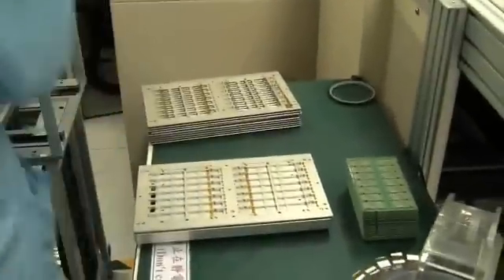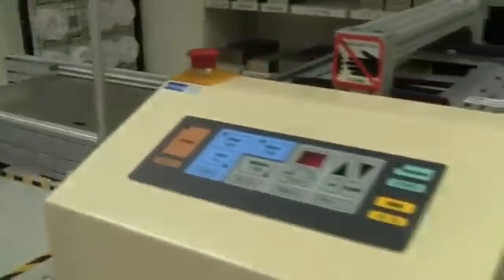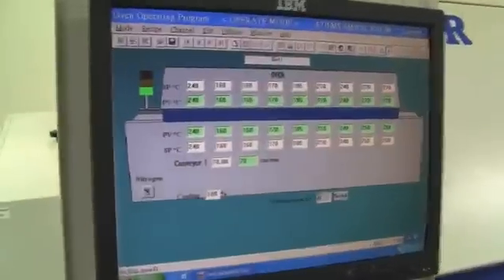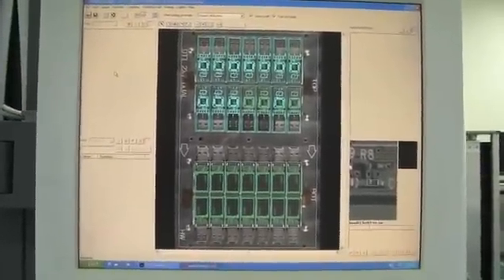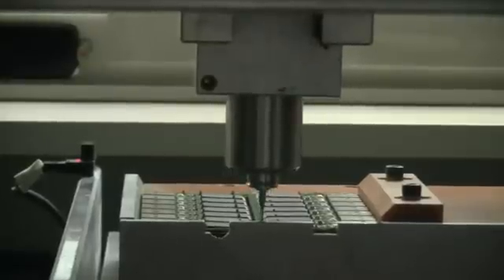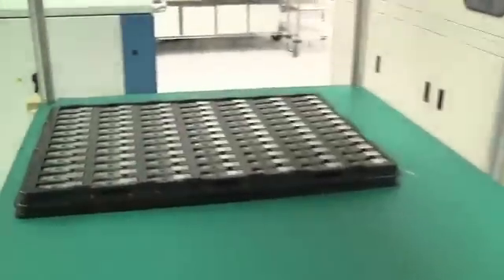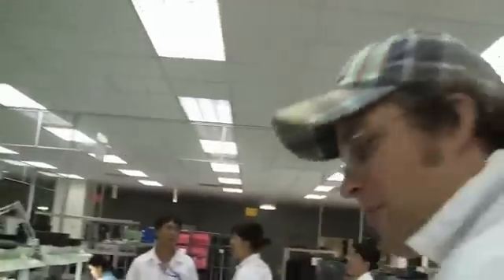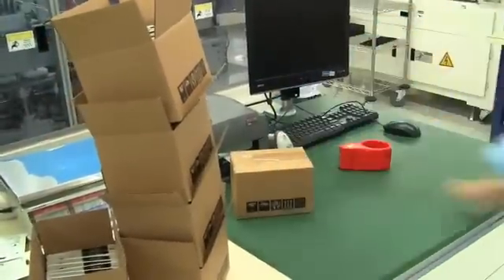Como se Fabrica memoria USB KIngston.flv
hola aqui les dejo un video de como se fabrican los pen drive de la marca KINGSTON

Si les gusa comenten